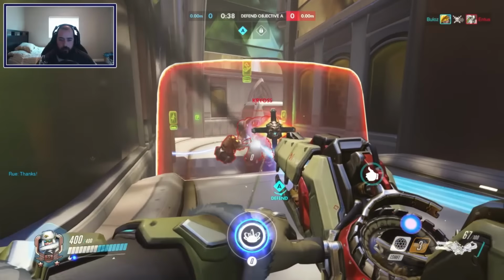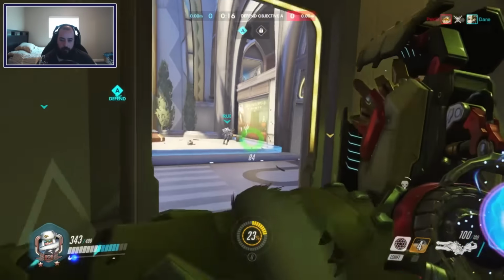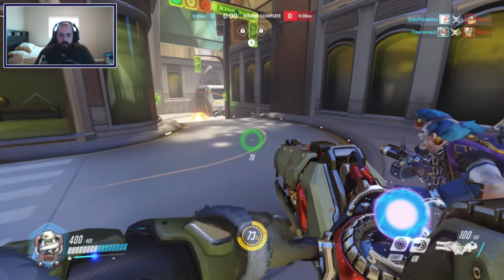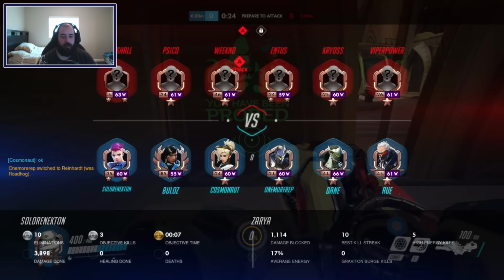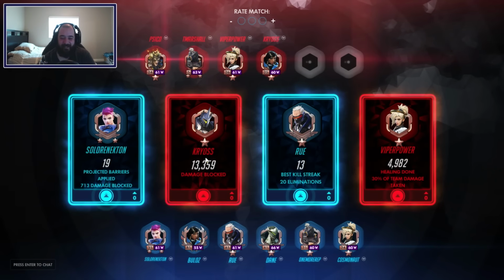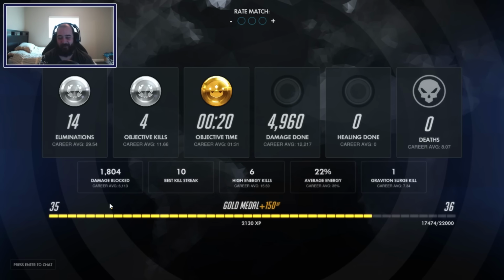THE RETURN! - Road to 100 Ep. 3 (Zarya Gameplay Overwatch)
Road to 100 Ep. 3 featuring Zarya gameplay! Overwatch!